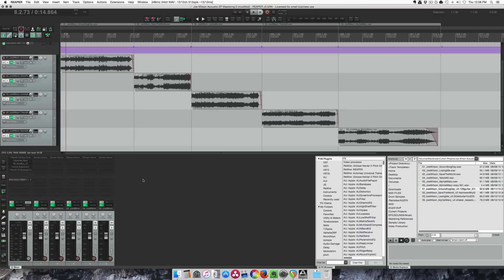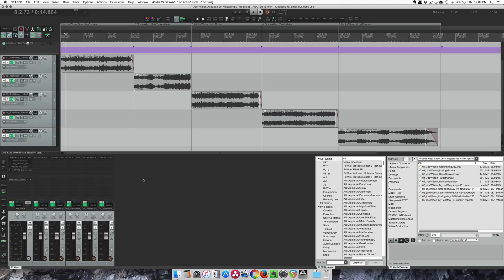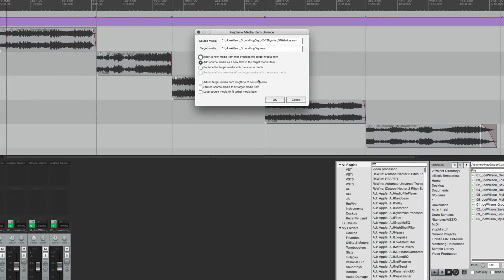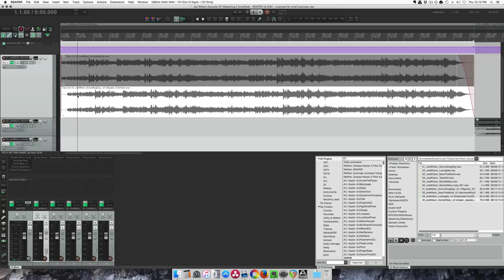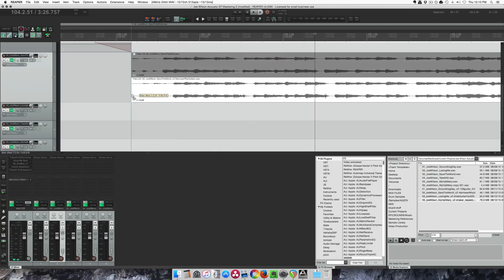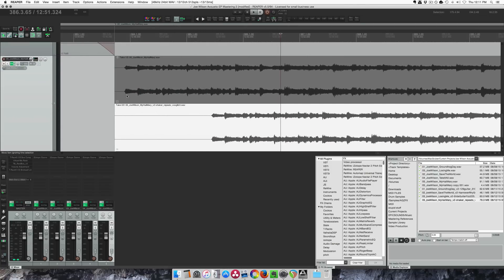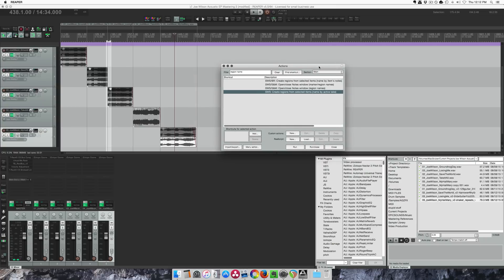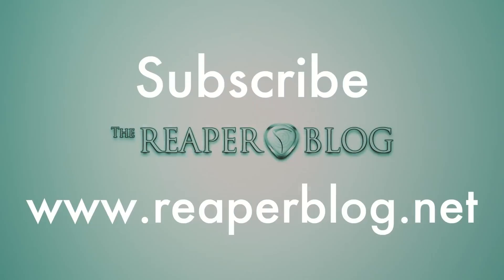Mastering Revision Workflow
Jon shares some time saving tips for improving audio mastering revision workflow (importing updated mixes into project as new takes) and automatically naming regions from the item name.